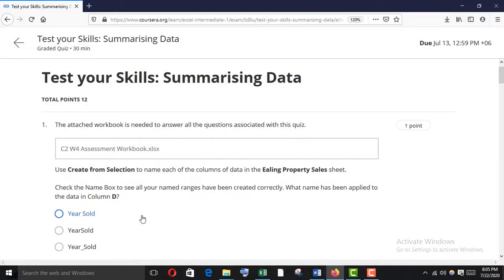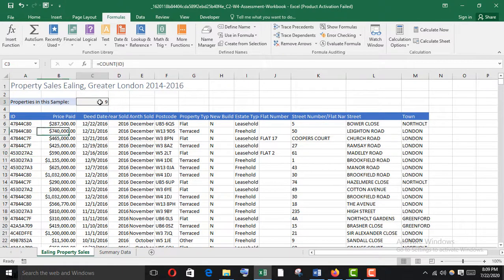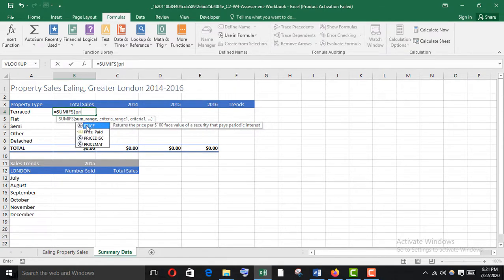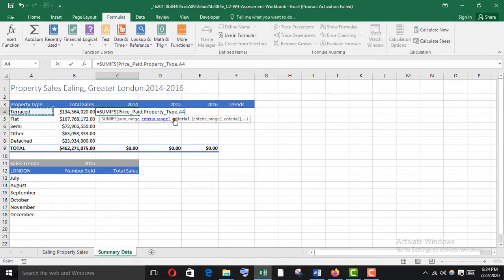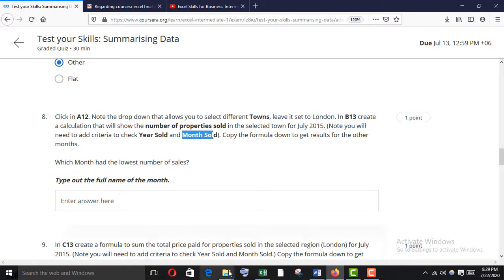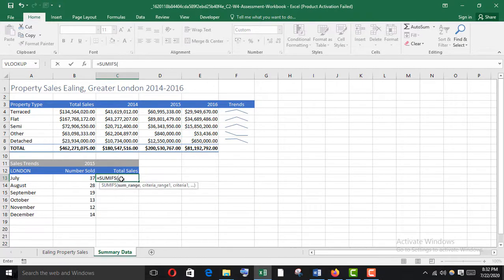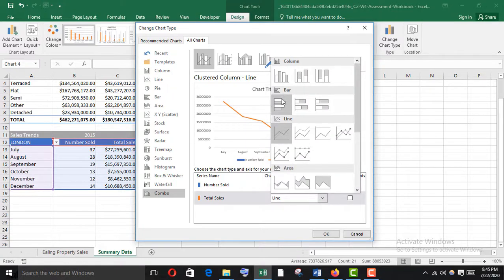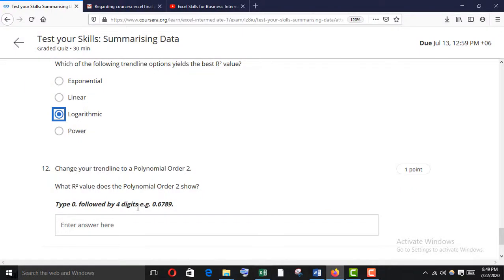Excel Skills for Business: Intermediate I - w4 ǀǀ Final assessment ǀǀ Macquarie University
The formulas used in this workbook:
Ealing Property Sales sheet -
cell C3  =COUNT(ID)
cell J3  =COUNTBLANK(Flat_Number)

Summary Data sheet -

cell B4 =SUMIFS(Price_Paid,Property_Type,A4)
cell C4 =SUMIFS(Price_Paid,Property_Type,$A4,Year_Sold,C$3)

cell D4 =SUMIFS(Price_Paid,Property_Type,$A4,Year_Sold,D$3)
cell E4 =SUMIFS(Price_Paid,Property_Type,$A4,Year_Sold,E$3)
cell B13 =COUNTIFS(Town,$A$12,Year_Sold,2015,Month_Sold,$A13)
cell C13 =SUMIFS(Price_Paid,Town,$A$12,Year_Sold,$B$11,Month_Sold,$A13)

Offered By: Macquarie University
Available At: Coursera

After successfully completed this week you will be able to -
• Explain the syntax of more advanced formulas
• Use functions to extract summary information from data
• Generate graphical representations of data